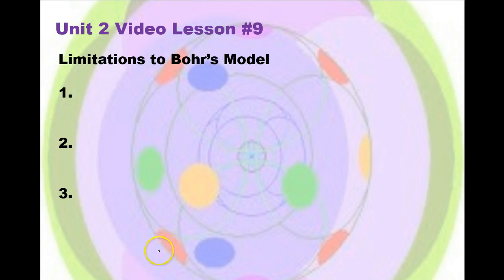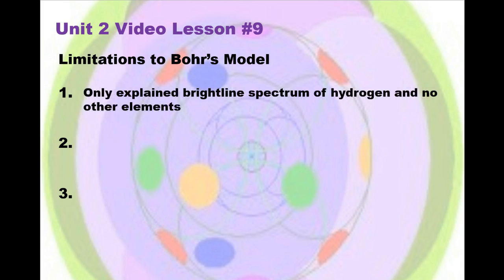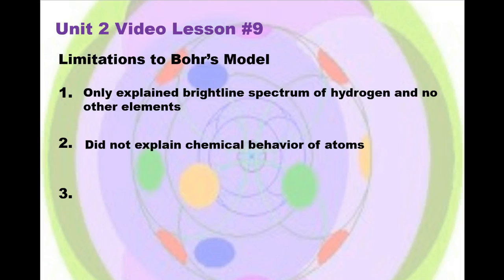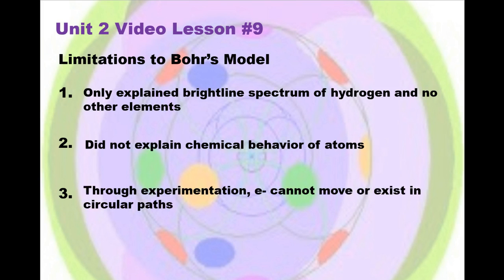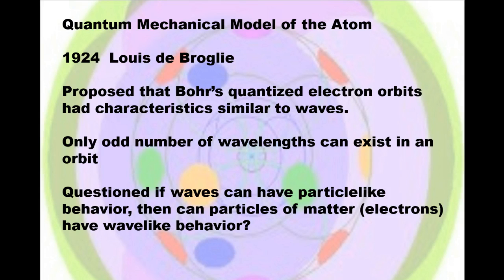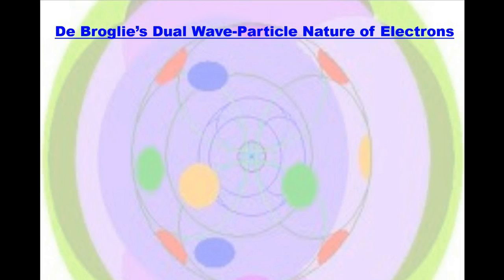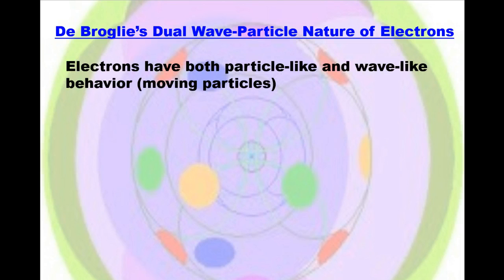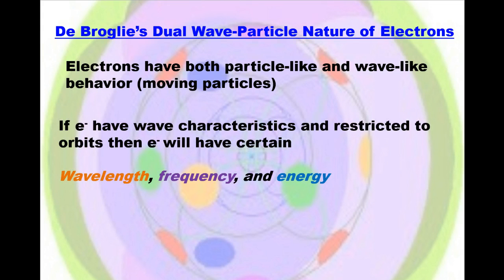Unit 2 Video Lesson #9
This video describes the dual nature of electrons.